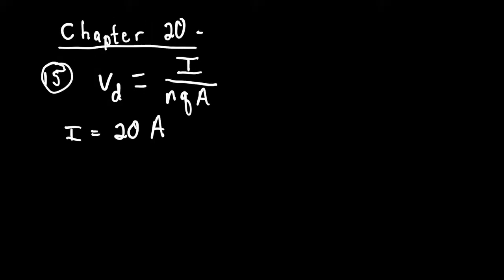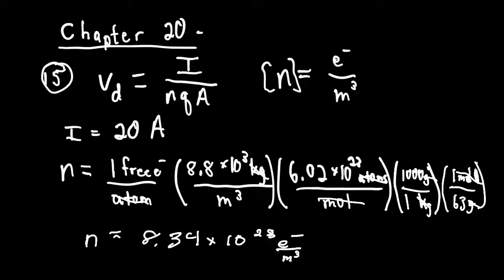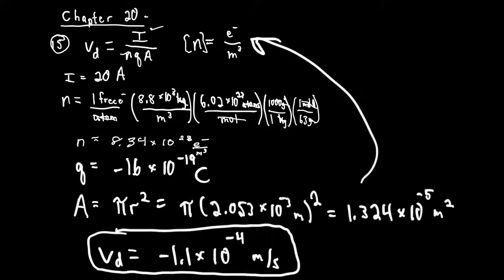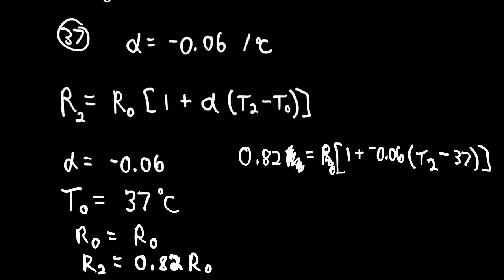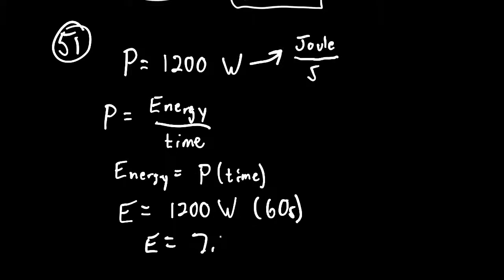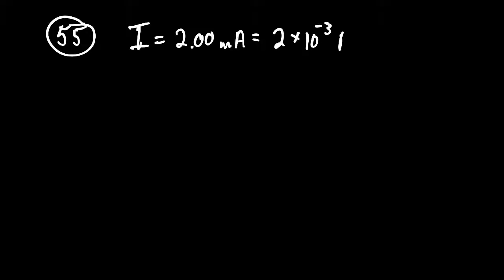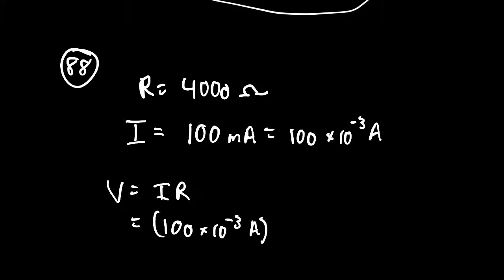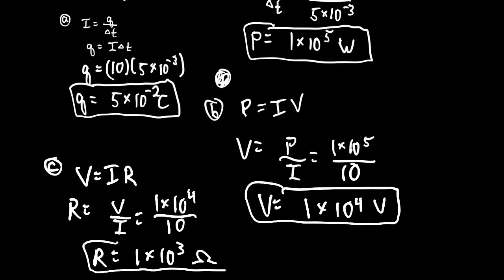PHYS 162 Chapter 20 In Class